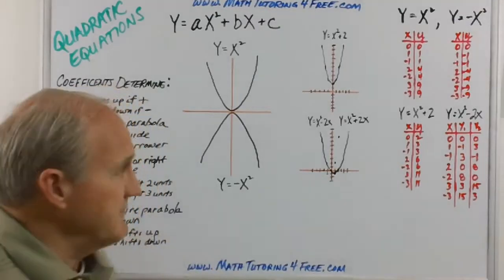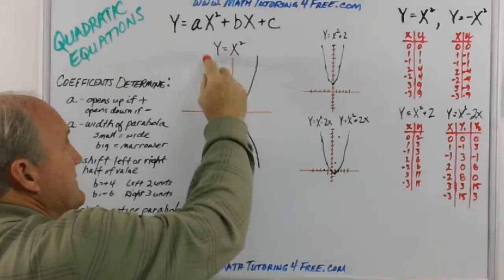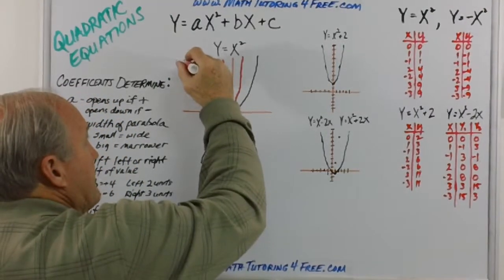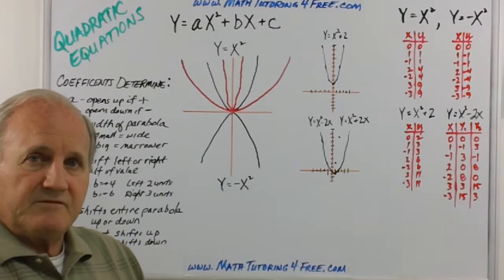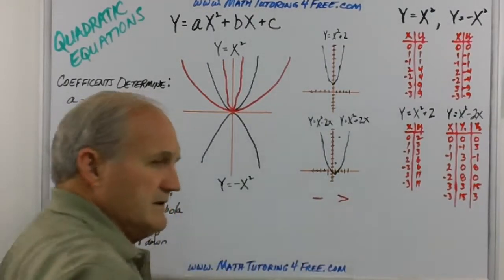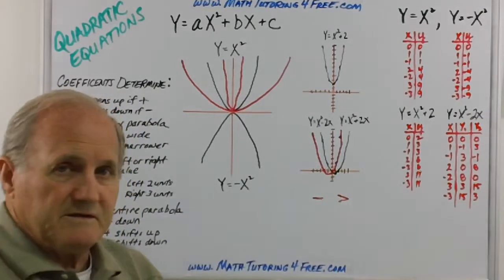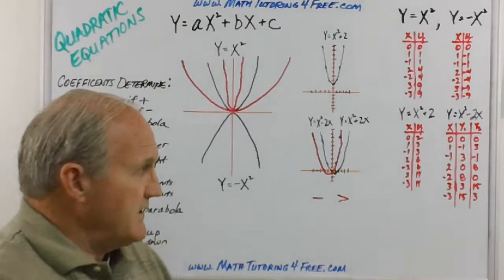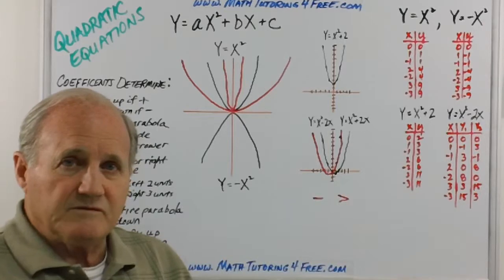Help Me With Algebra 1.11 - Quadratic Equations - Tom English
Quadratic Equations graph as parabolas and the values of the coefficients determine the direction the parabola opens, the width of the parabola, the position of the Axis of Symmetry and how high above or below the X Axis the parabola will lie.